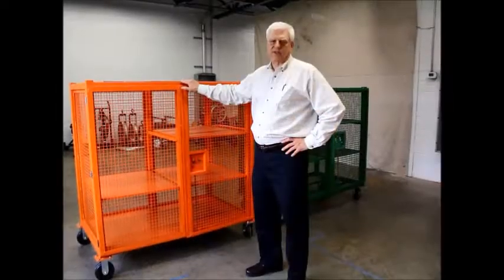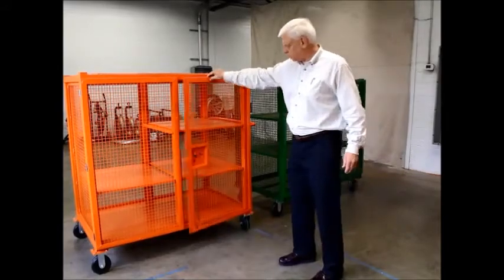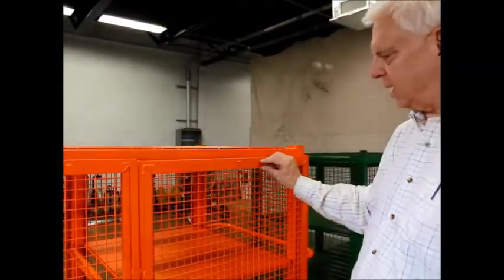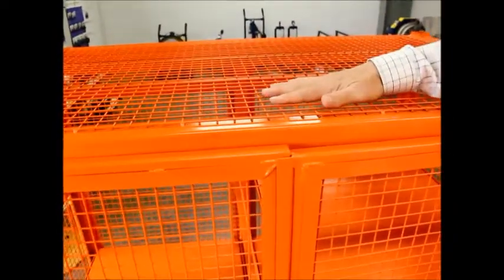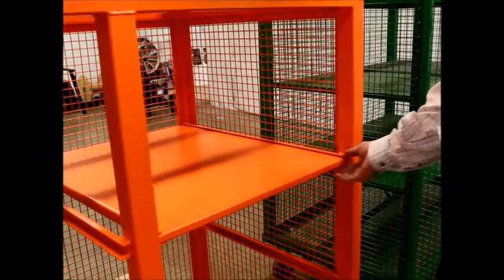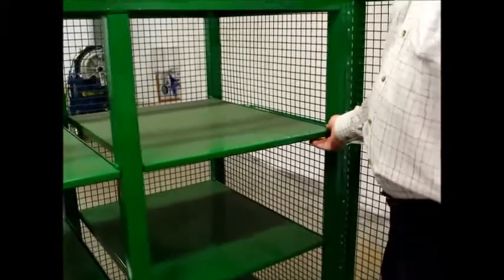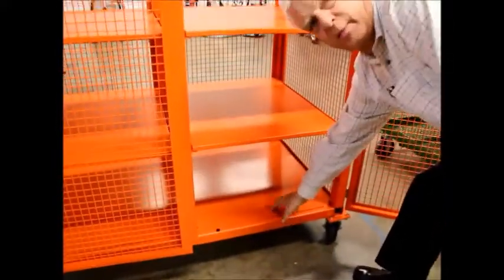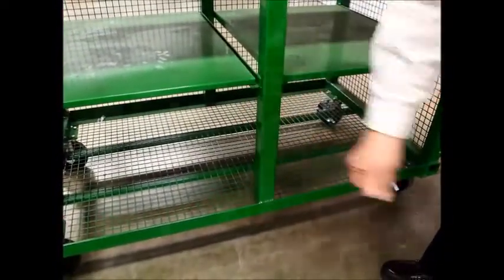Jackson Tool 5633WC Wire Cage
Introduction to the new Jackson Tool 5633WC Wire Cage.  We're sure you'll find our product superior in quality to that of our competition.